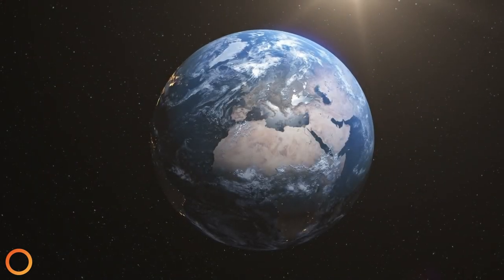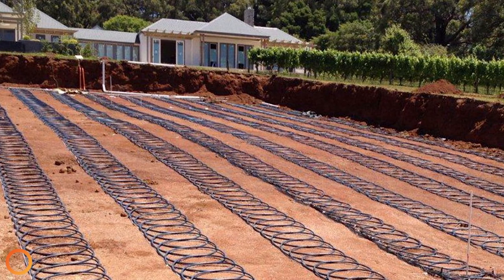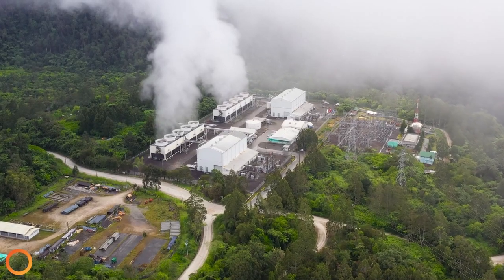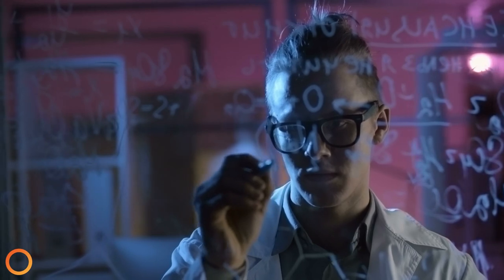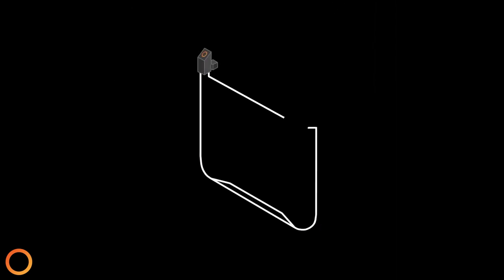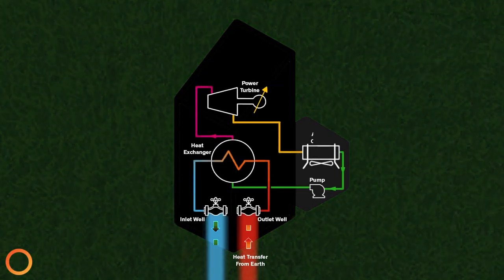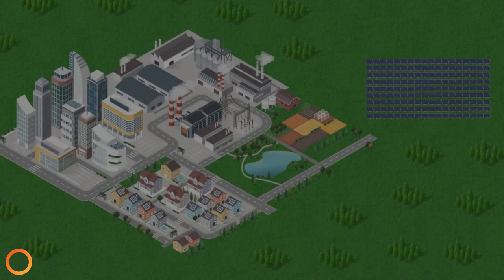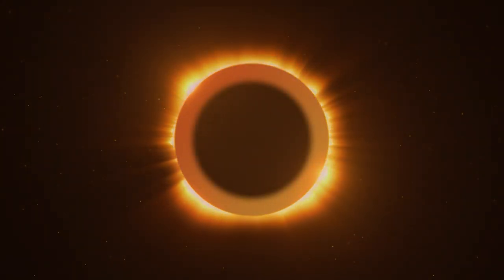Geothermal Will Change Our World... ForEavor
Take a journey through several kinds of Geothermal technologies and learn more about this incredible source of energy that will reduce emissions, provide jobs and bring us all together for a cleaner, brighter future.